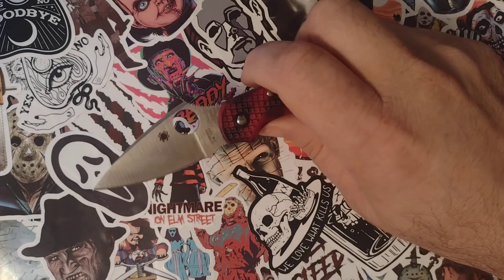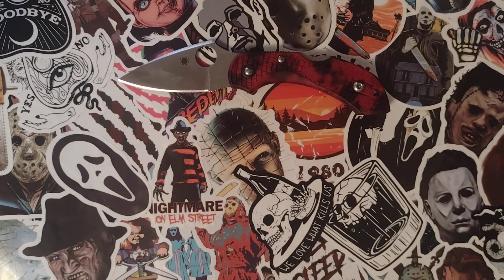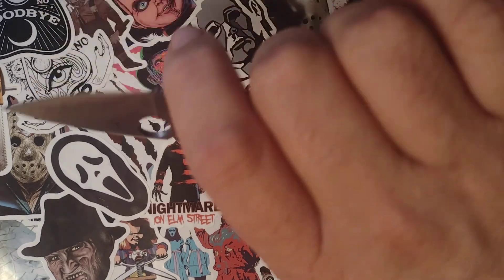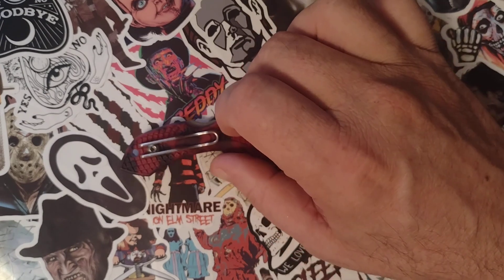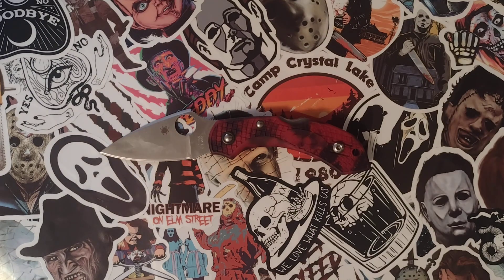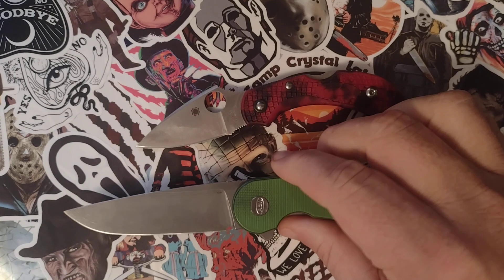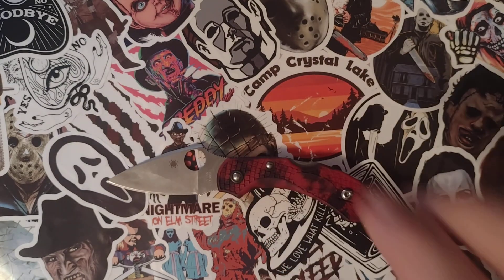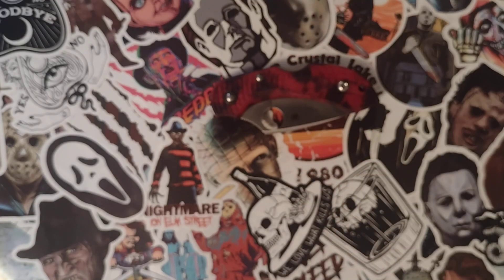IS A TINY KNIFE GOOD TO EDC?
THE SPYDERCO DRAGONFLY IN 20CV